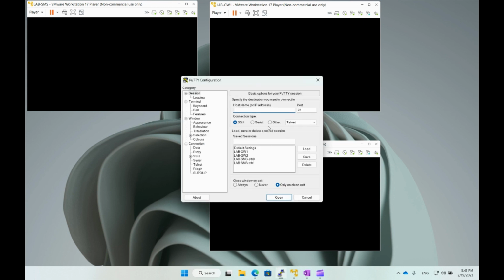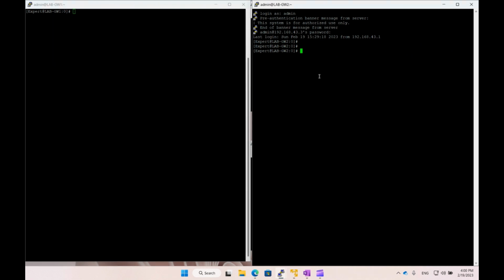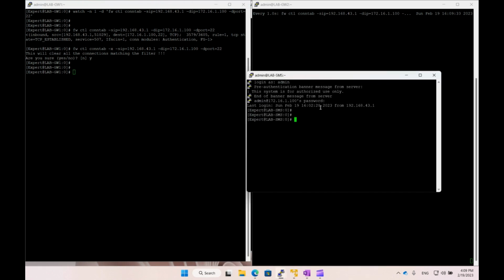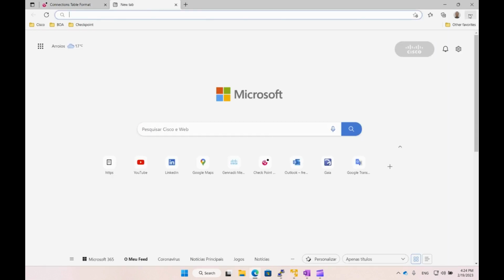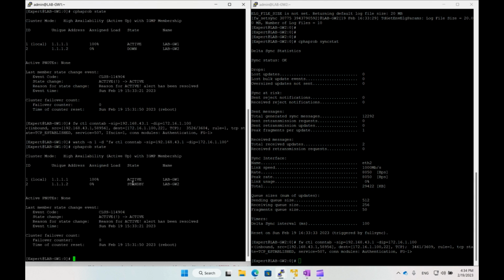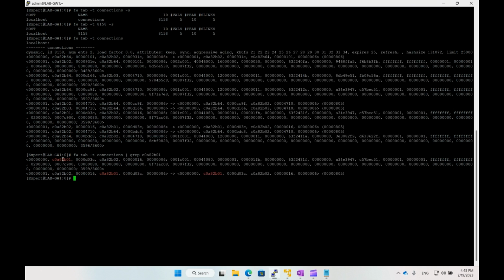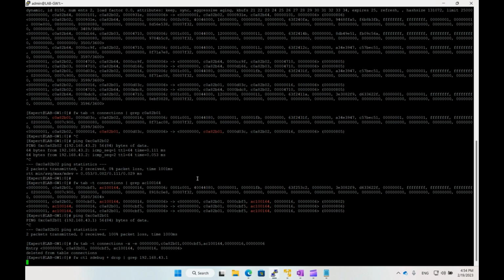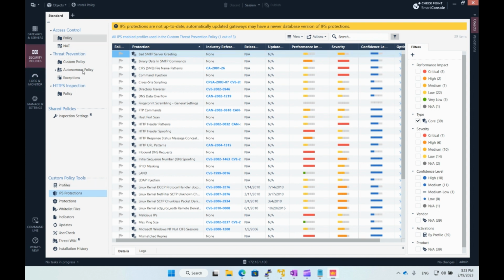Checkpoint Lab 1 - Step 6 - Connections Table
This video will show:
 - how to find an entry in the connections table
 - how to delete an entry from the connections table
 - how the connections are synchronized between ClusterXL firewalls in real time
 - how to disable and enable cluster synchronization

Expert mode commands used in this video:

cphaprob state
cphaprob syncstat
fw tab -t connections
fw tab -t connections | grep hex_ip
fw tab -t connections -x -e direction,s_ip,s_port,d_ip,d_port,proto
fw ctl conntab -sip=s_ip -dip=d_ip -dport=d_port
fw ctl conntab -x -sip=s_ip -dip=d_ip -dport=d_port
cat /var/log/messages* | grep FULLSYNC
fw -d ctl setsync off
fw -d ctl setsync start

SK list:

sk37029
sk65133
sk103876